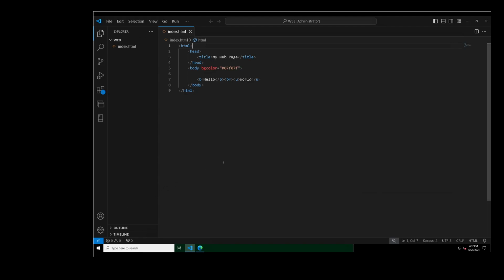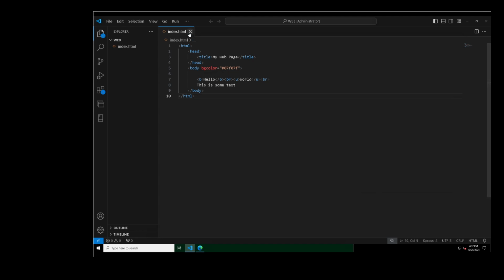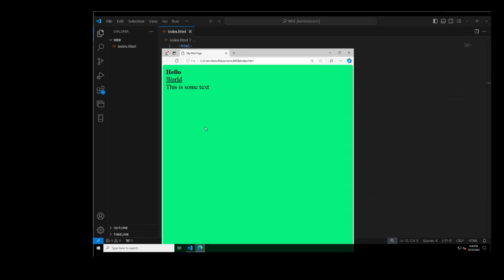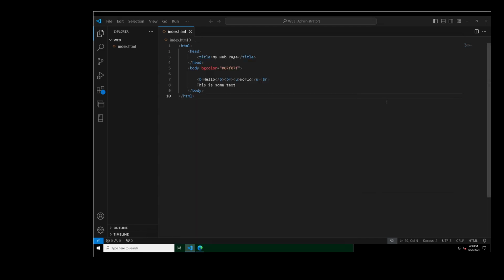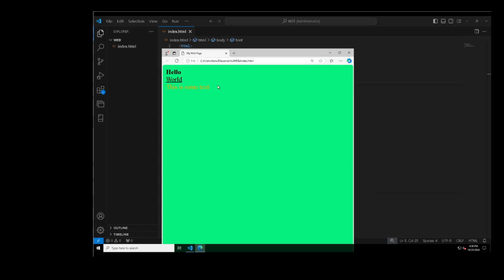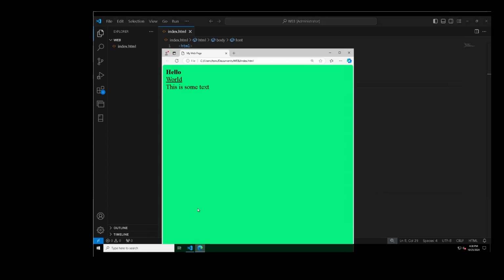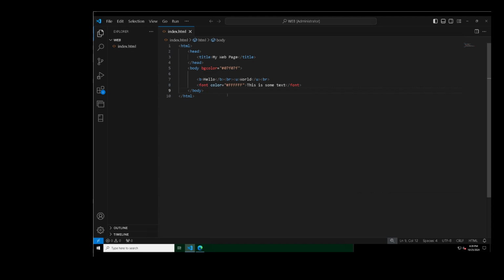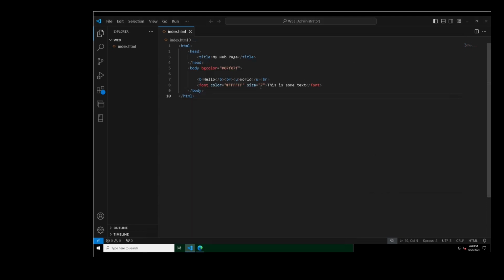6. Fonts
In this video, I explain the font tag, and show how to change the size and color of text in HTML.